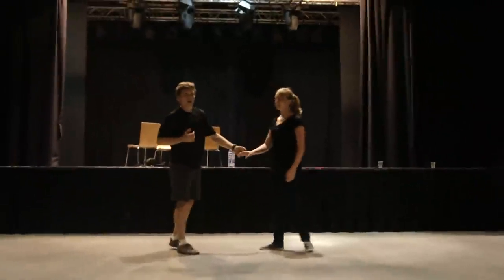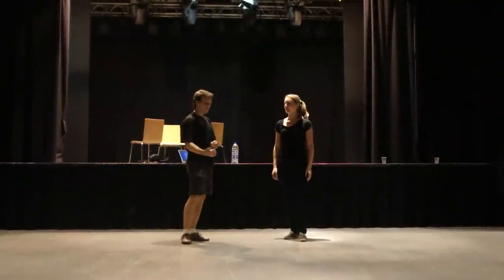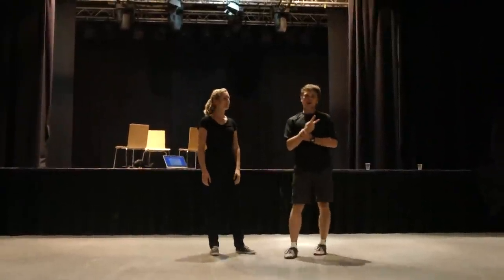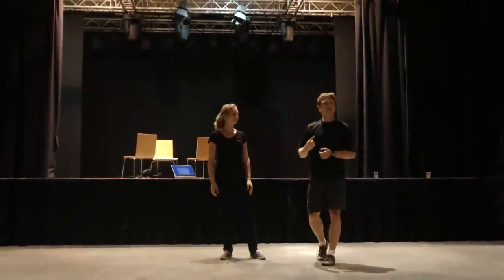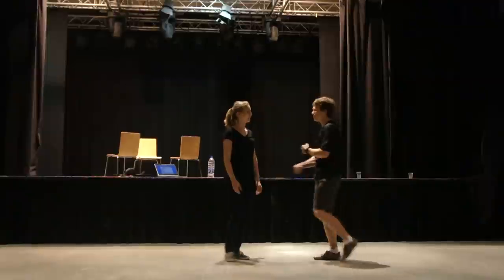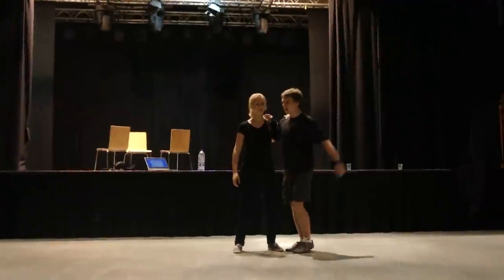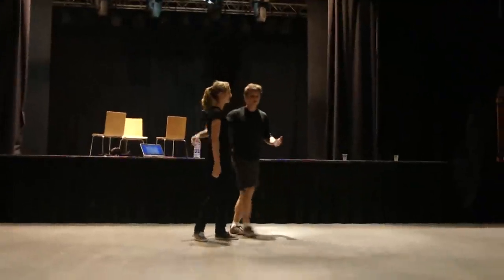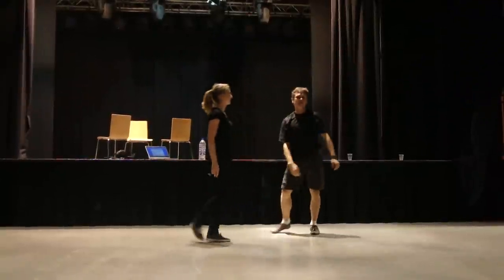Intermediate Swing Dance Aerials (Merry-go-round, Vegas Flip, Shake the Change, & more)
This video features aerials taught in Zaragoza, Spain. We taught the Over The Top, Merry-go-Round, Vegas Flip, Shake the Change, and the Treehouse. Practice hard, dance in and dance out of aerials, be safe.